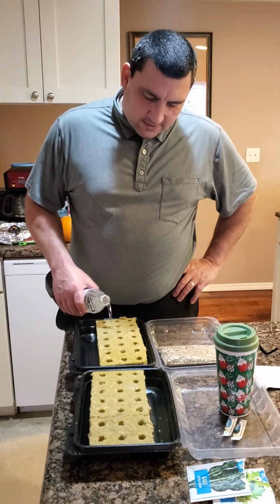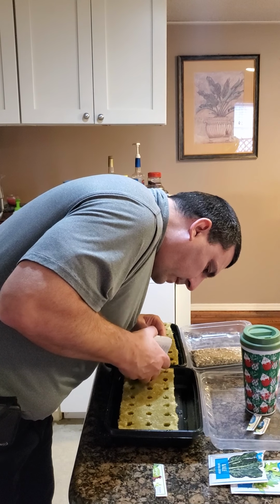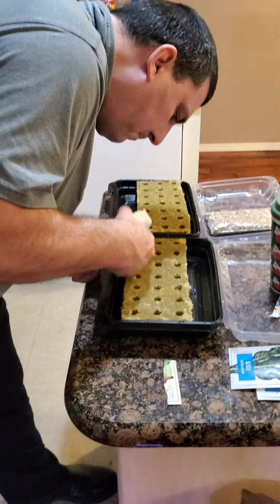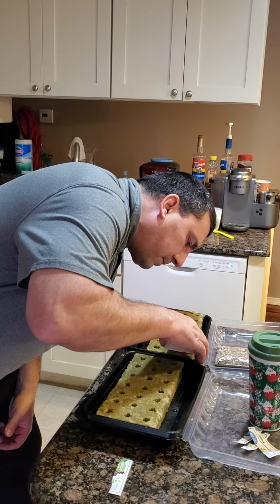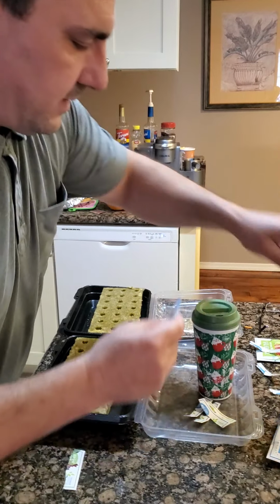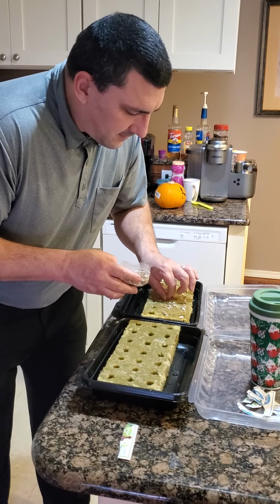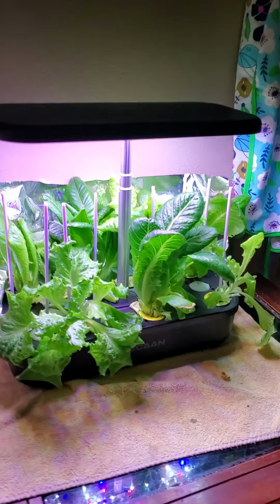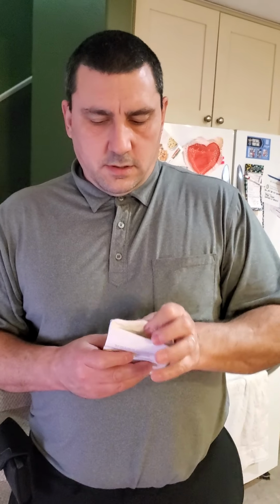Rockwood Tower Garden Germination